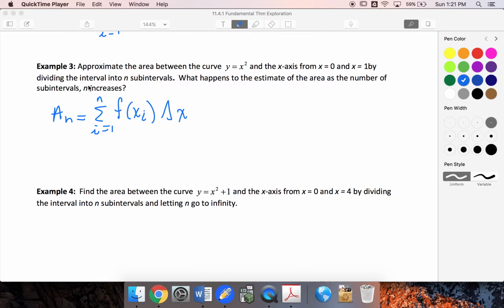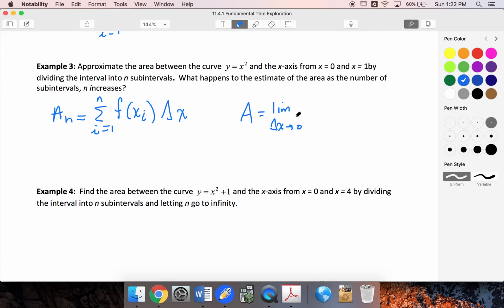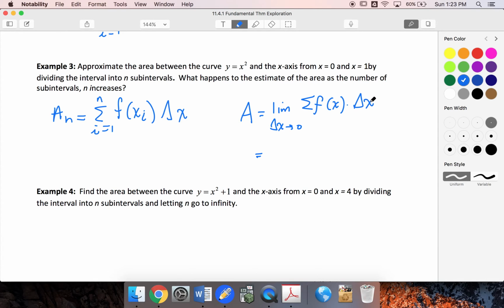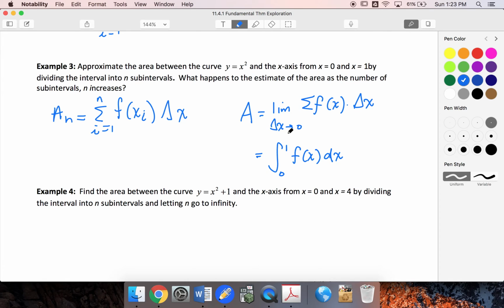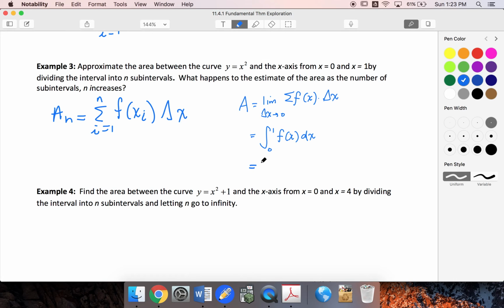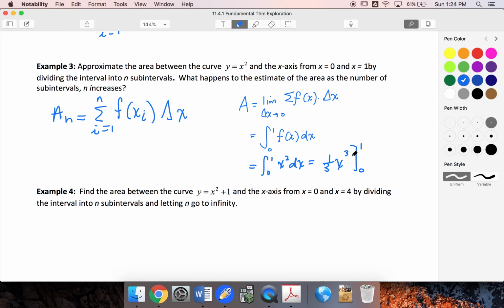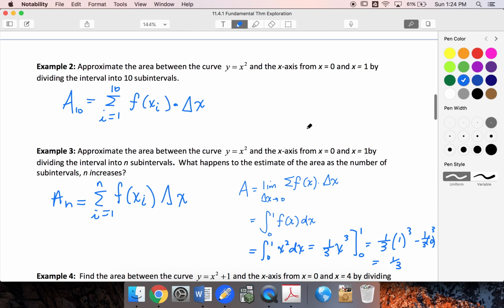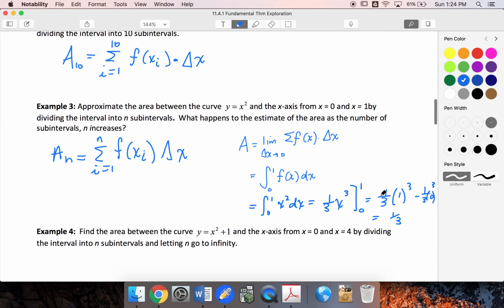IBHL 6 Evaluating Infinite Areas